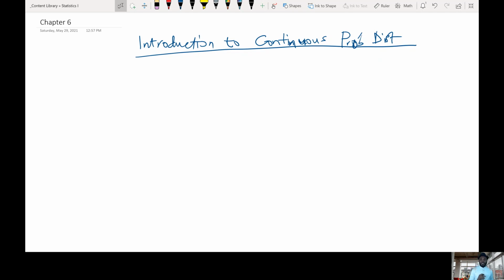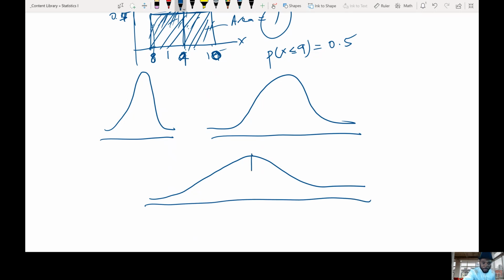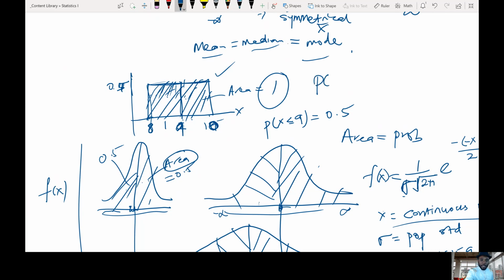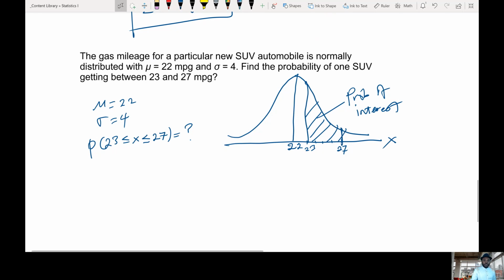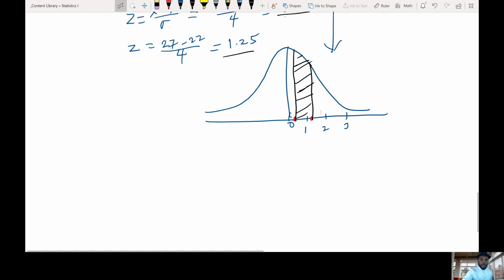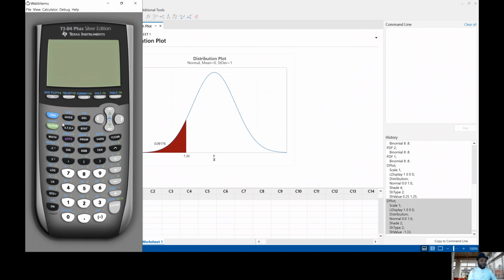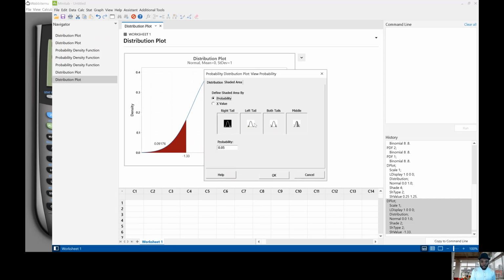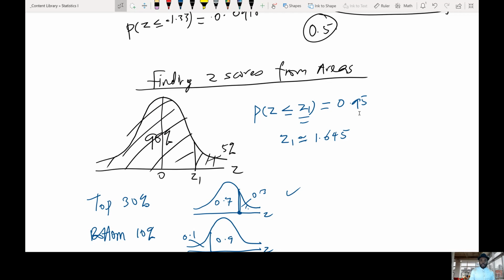Chapter 6 | Continuous Probability Distribution | Business Statistics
- Convert a normal distribution to a standard normal distribution.
- Determine probabilities using the standard normal distribution.
- Calculate values of the random variable associated with specified probabilities from a normal distribution.

Dr. Itauma